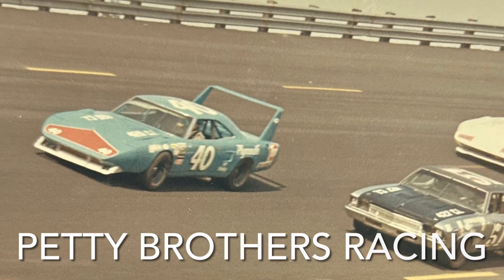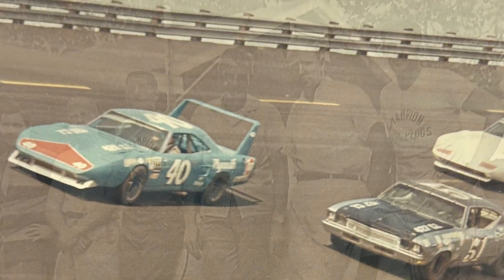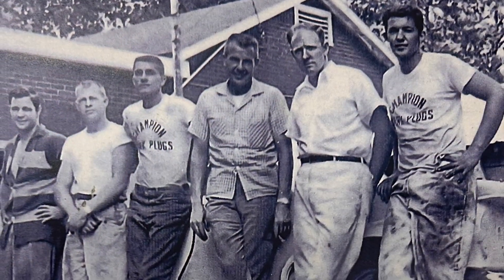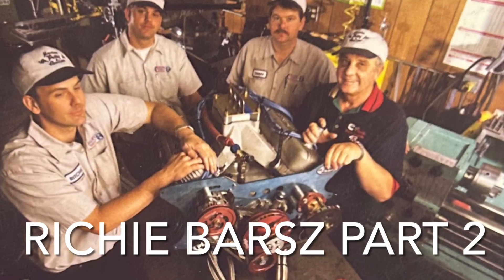Richie Barsz Part 2: The Science of Chassis Setups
Richie Barsz and the Petty Brothers discuss the science of chassis setups. Fair warning there is a little language.